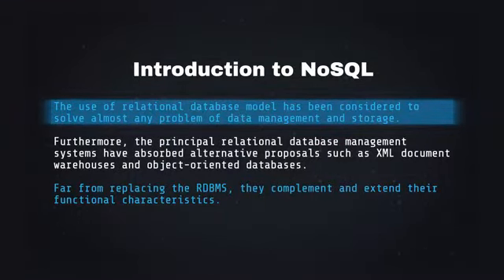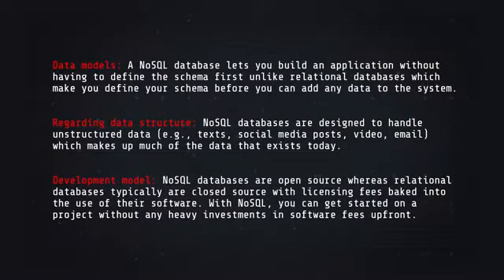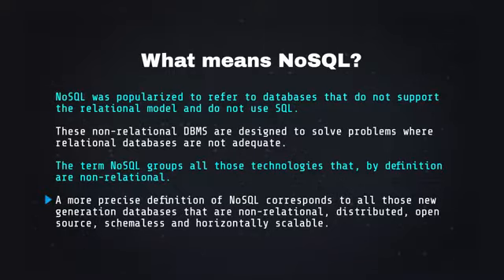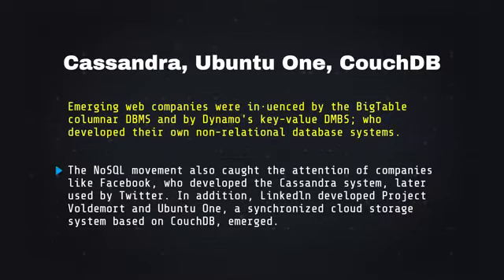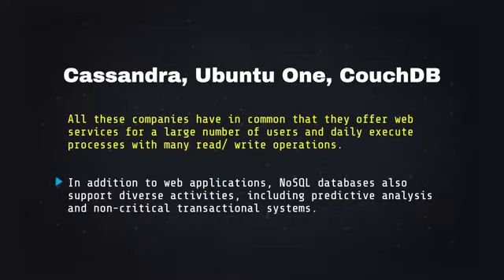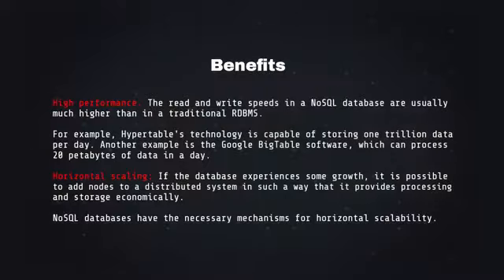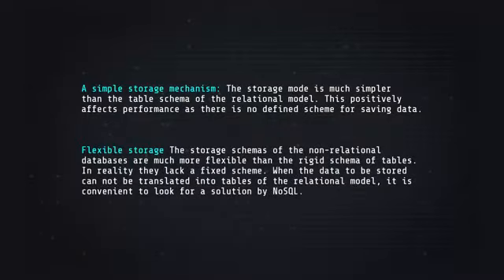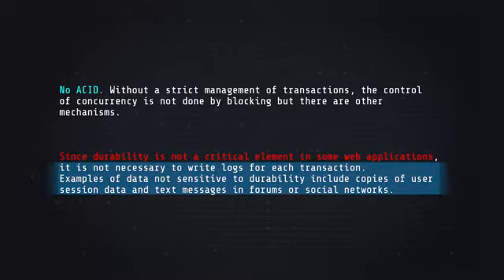NoSQL systems - Learn Data Analysis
This is the best Data Analysis course
NoSQL systems overview
Welcome to the specialization course of NoSQL Systems. This course will be completed on six weeks, it will be supported with videos and exercises that will allow you to identify the differences between the relational and NoSQL databases. As part of these alternative technologies the student will learn the main characteristics and how to implement the typical NoSQL databases, such as Key-value, columnar, document and graph. Let's start!
After completing this course, a learner will be able to
● Identify what type of NoSQL database to implement based on business requirements (key-value, document, full text, graph, etc.)
● Apply NoSQL data modeling from application specific queries
● Use Atomic Aggregates and denormalization as data modelling techniques to optimize query processing
MongoDB
Neo4j
SAPIQ
Cassandra
In case you have a Mac / IOS operating system you will need to use a virtual Machine (VirtualBox, Vmware).